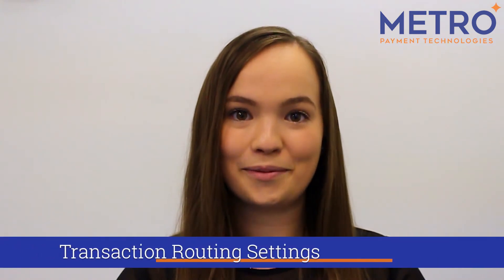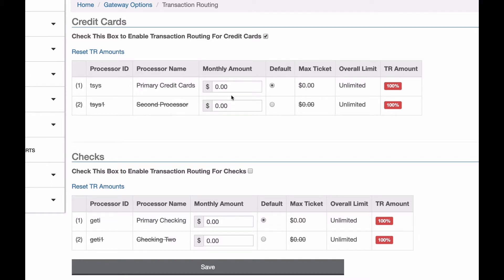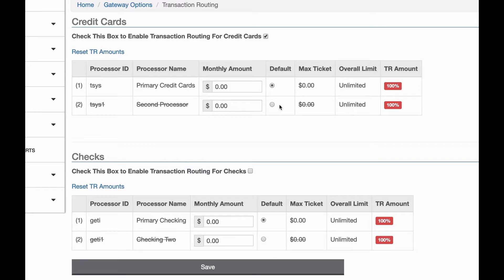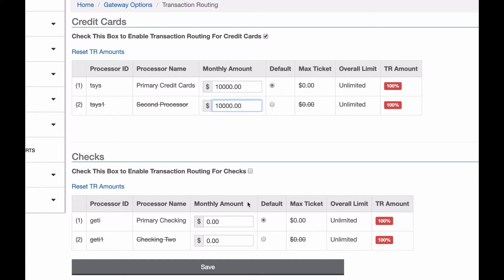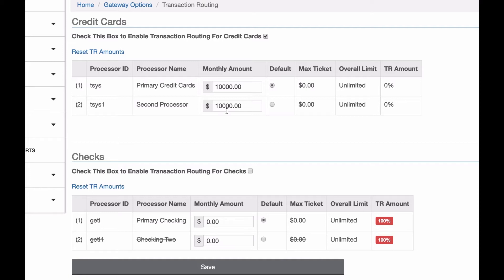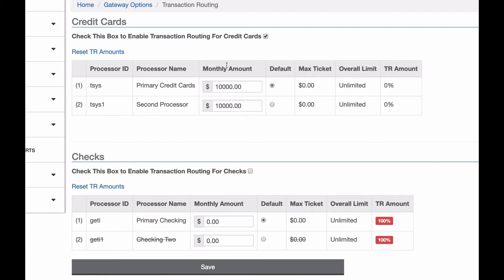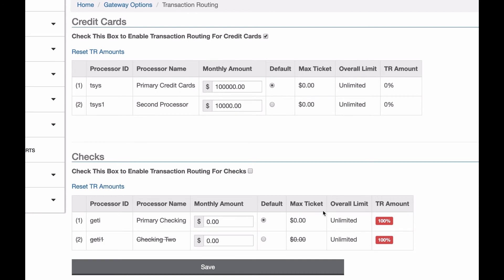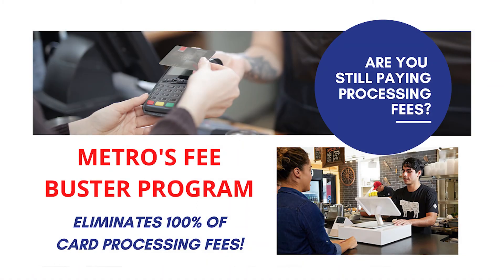Transaction Routing Settings - Metro Payment Gateway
Learn how to use the transaction routing settings on the Metro Payment Gateway (NMI Gateway).

Want to try a fully functioning demo of the Metro Payment Gateway?